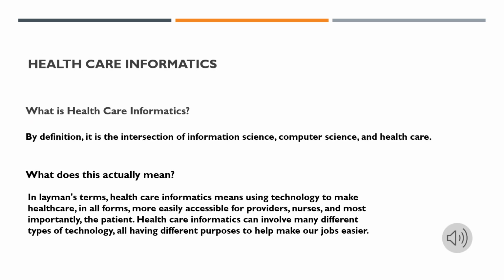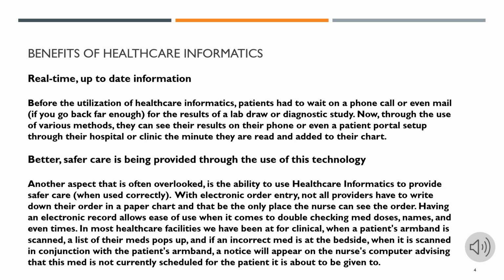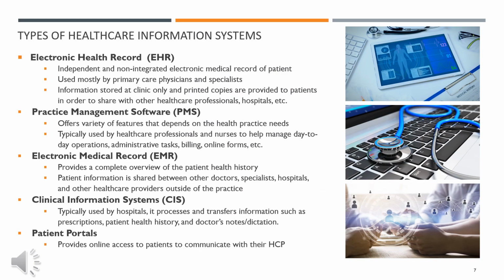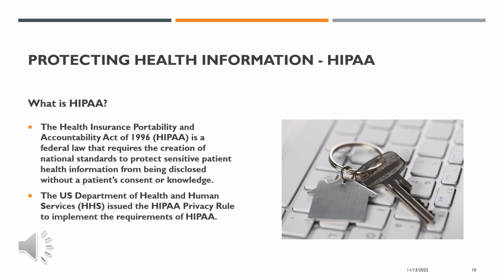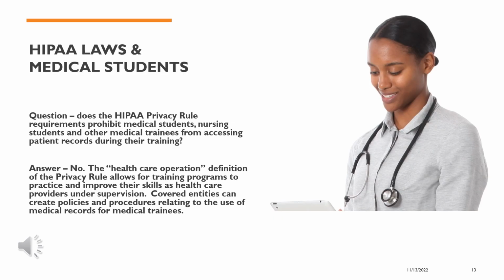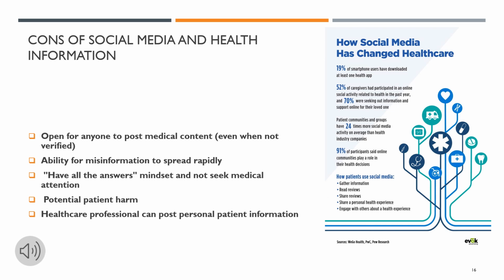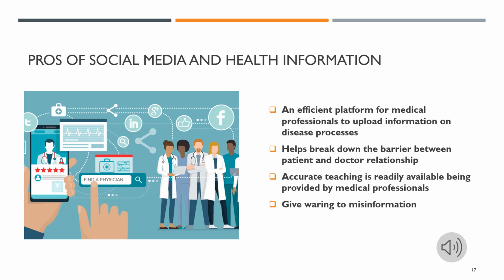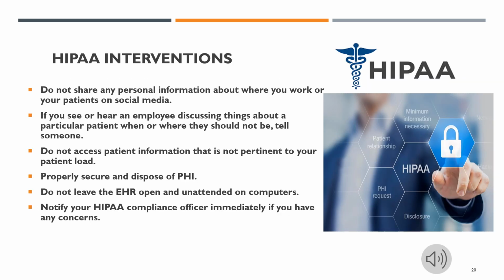Health Informatics, Health Information Systems, HIPAA, Social Media and Nursing Interventions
Professional Practice in Nursing Group project by Kasey McIntosh, Jordan Bryant, Janelle Mente, Xiomara Cyr, Monica Atchison